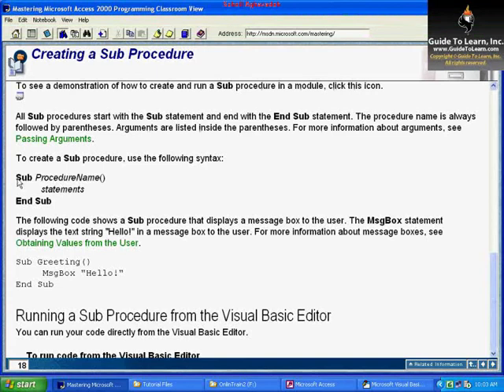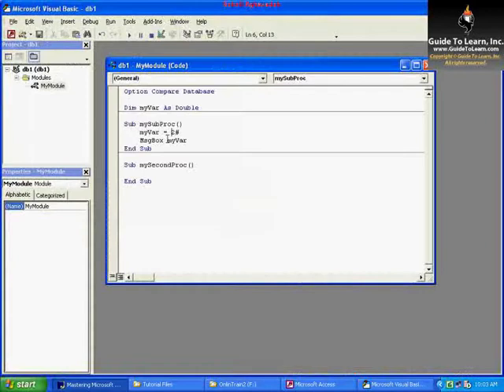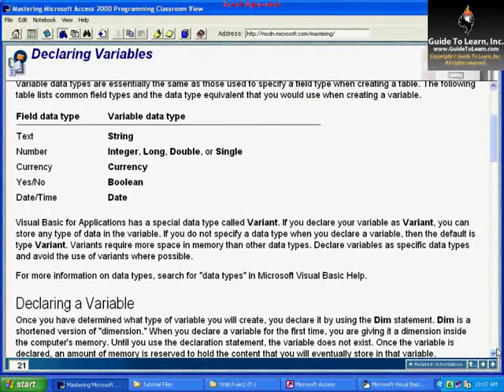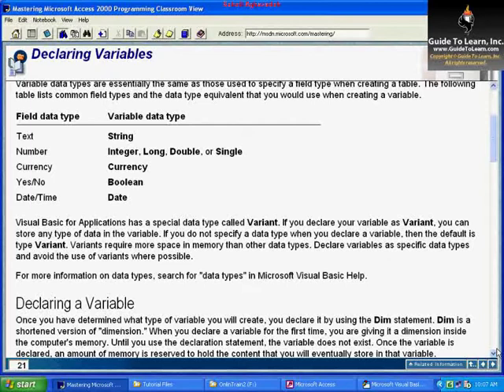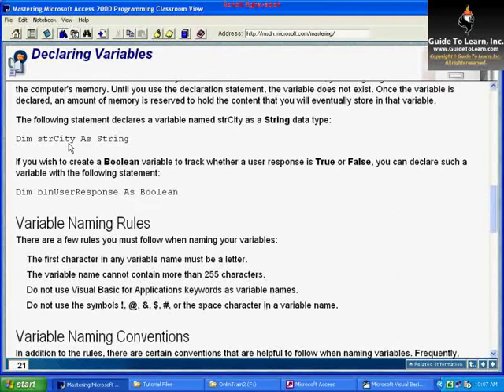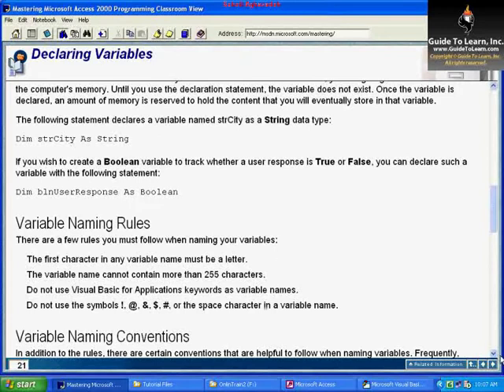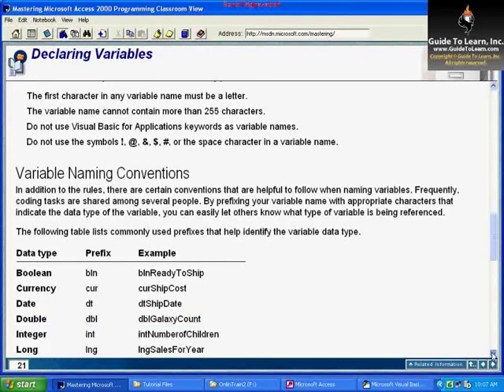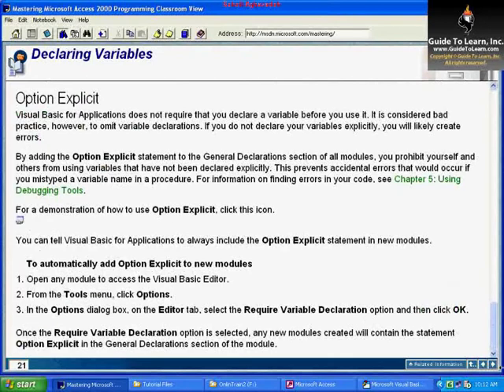Mastering Microsoft Access Programming - Part 4